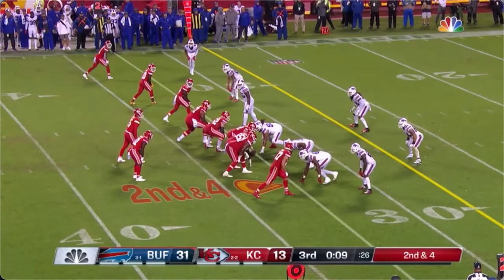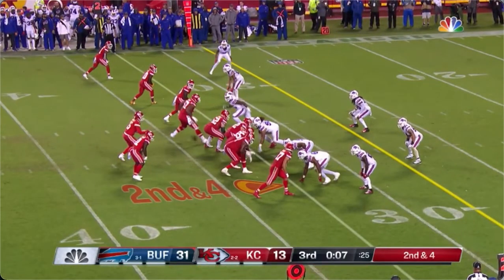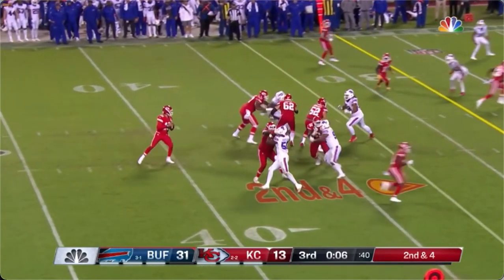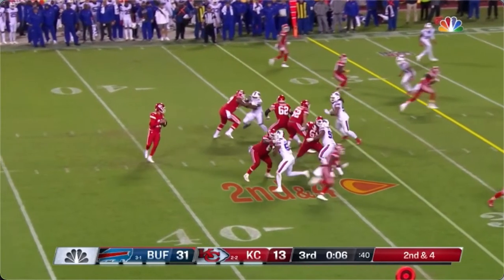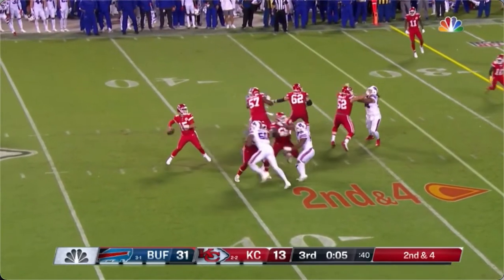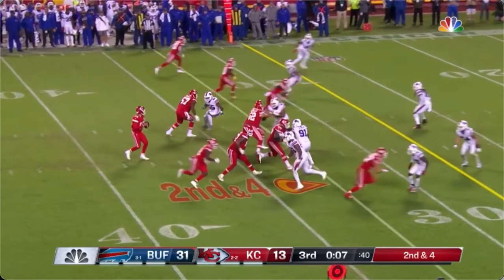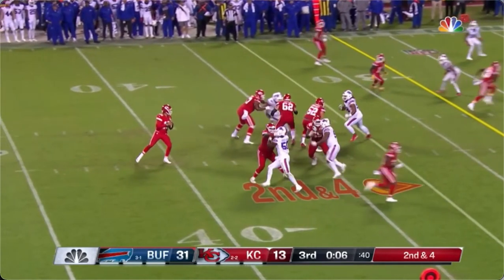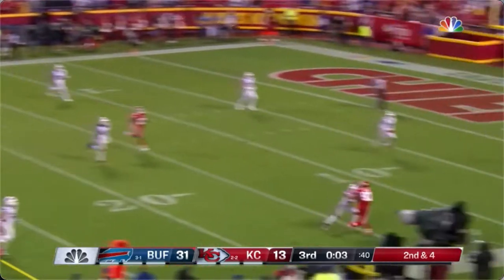Daily Dose #20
Daily Dose! Sound up and eyes on the OL as they provide a great pocket for Pat to throw downfield. The result of the play is a defensive penalty and there's a lot of good stuff by all the guys blocking!